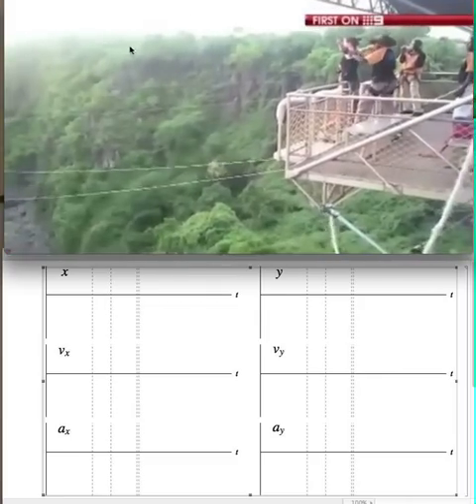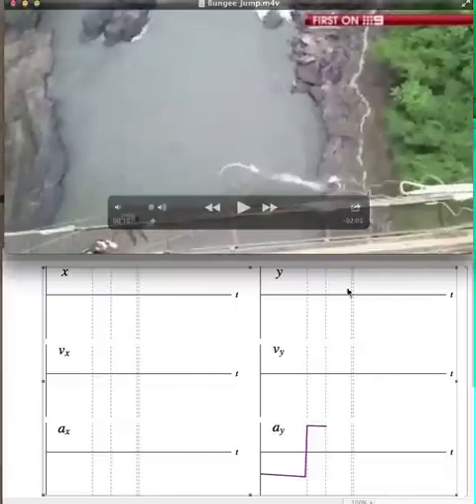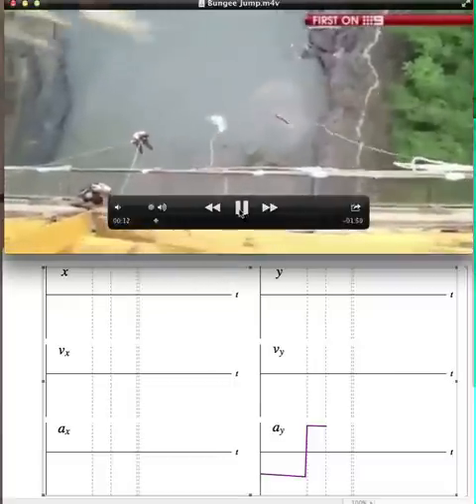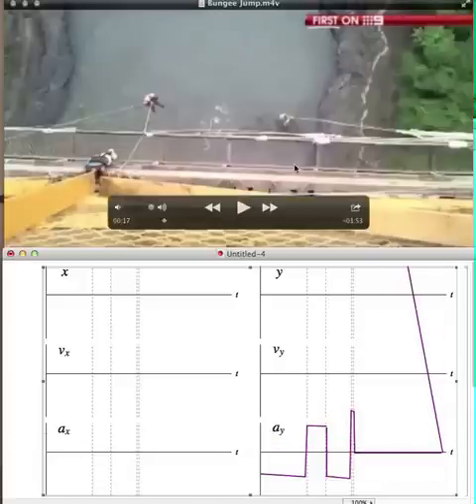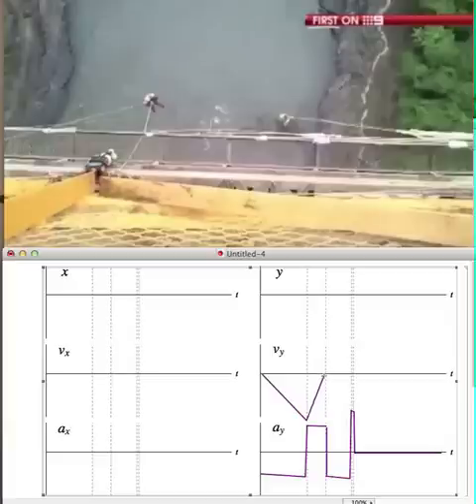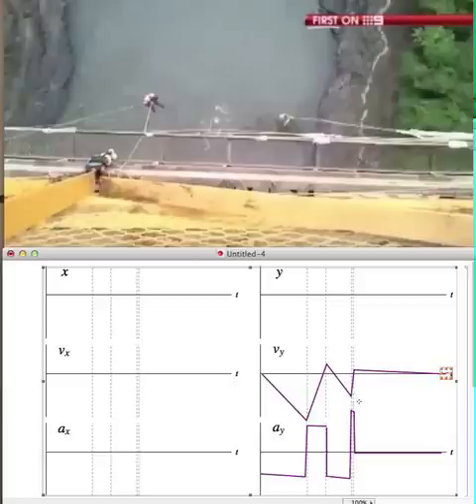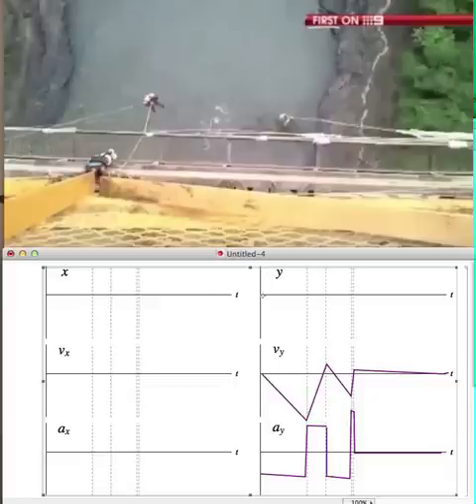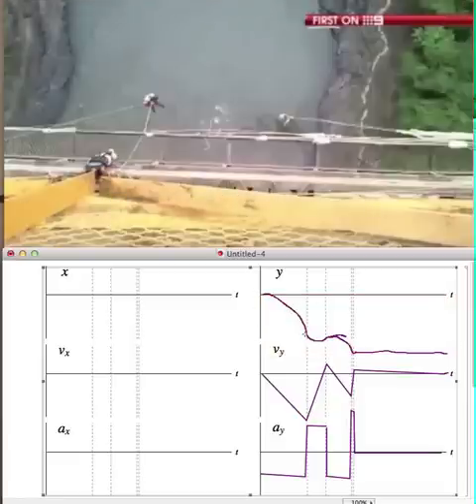Midterm 1 Review - Bungee Jump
Correction: "I should have asked this question in the lab" to "I should have asked this question on the quiz"